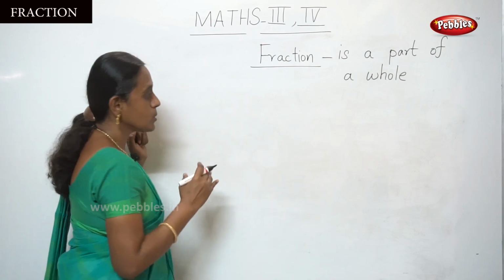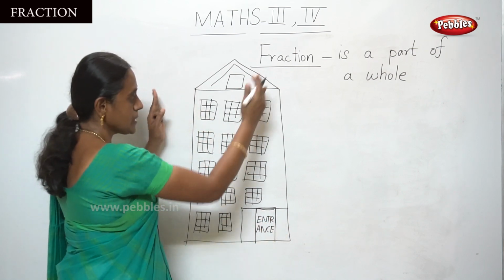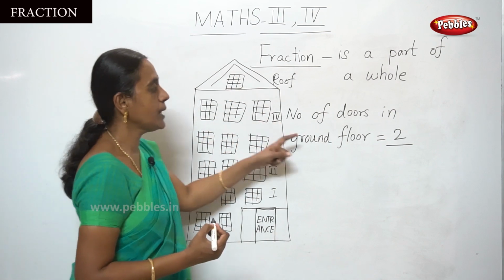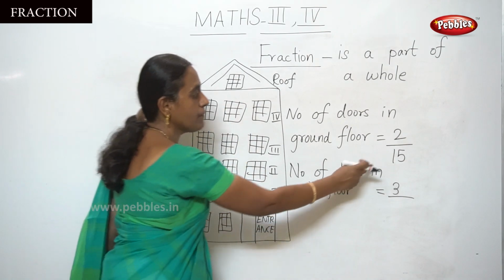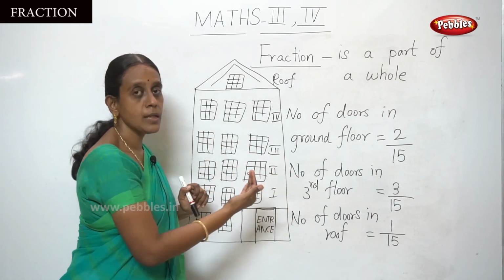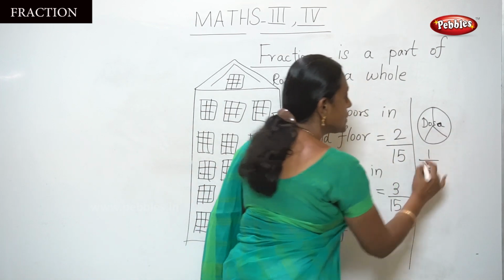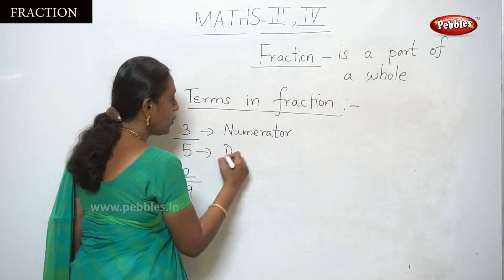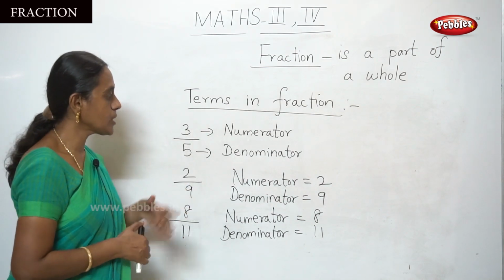3rd & 4th STD CBSE NCERT Maths - Fraction CBSE NCERT CCE Maths 3rd 4th Std CBSE Mathematics Maths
3rd & 4th STD CBSE NCERT Maths -  Fraction CBSE NCERT CCE Maths 3rd 4th Std CBSE Mathematics Maths